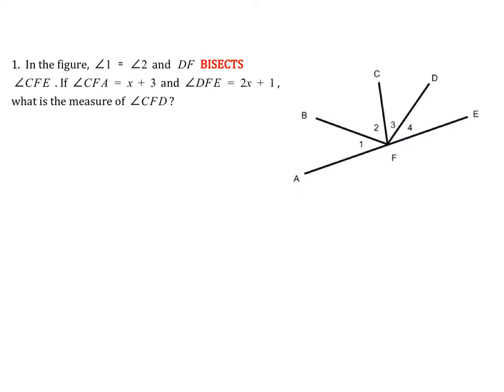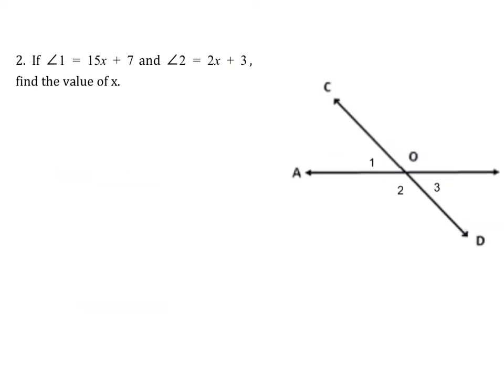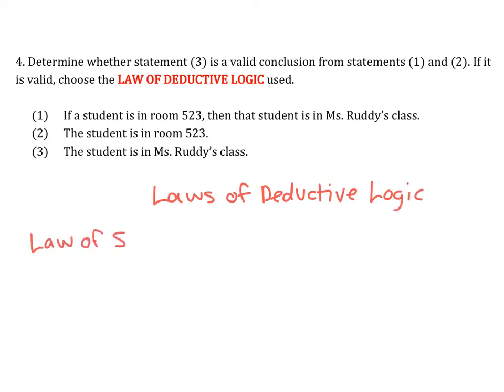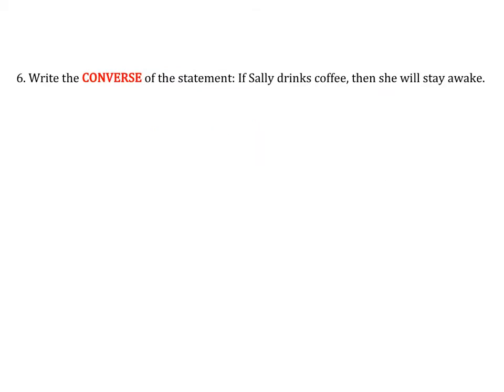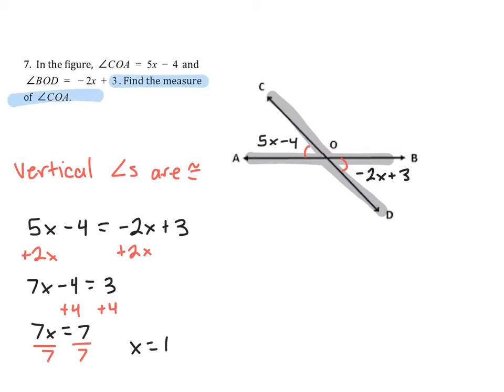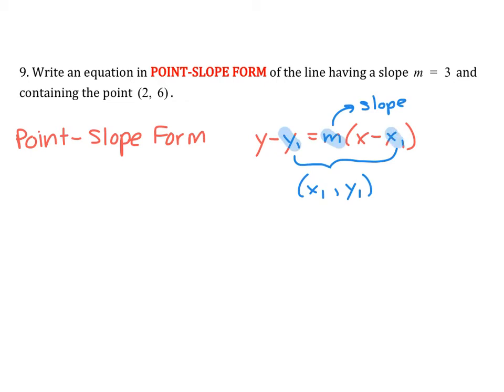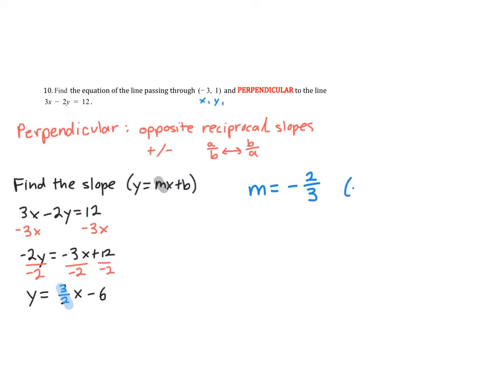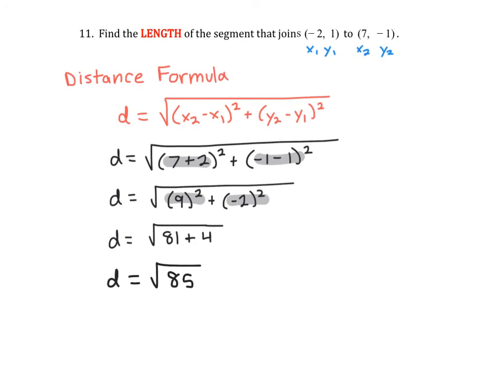Geometry Semester 1 Review Day 2